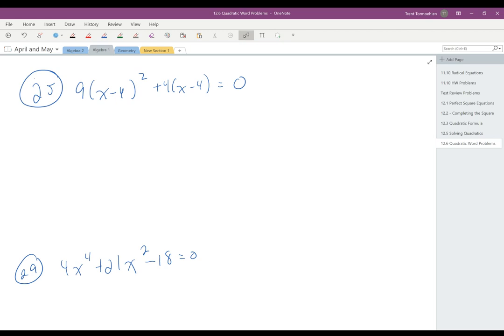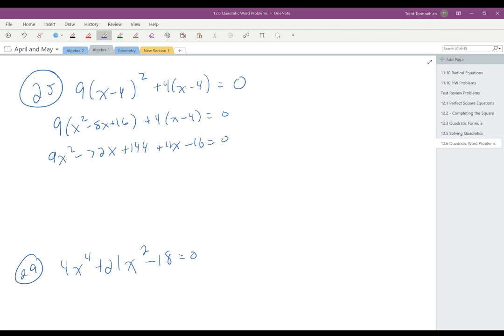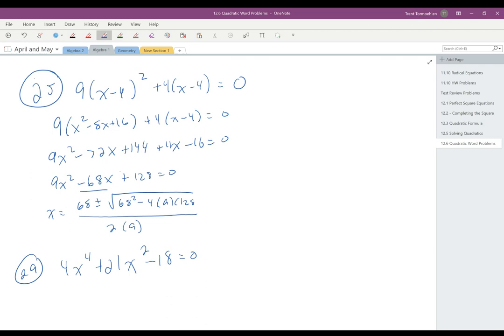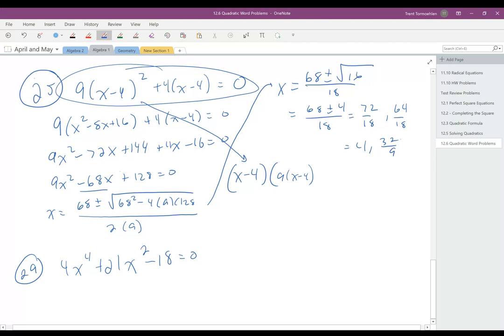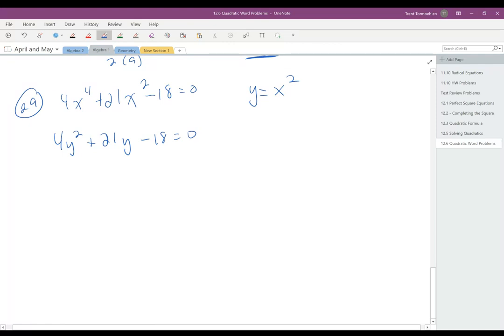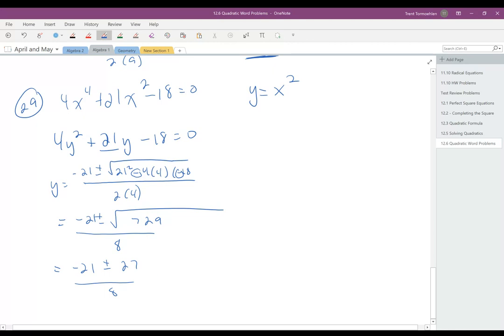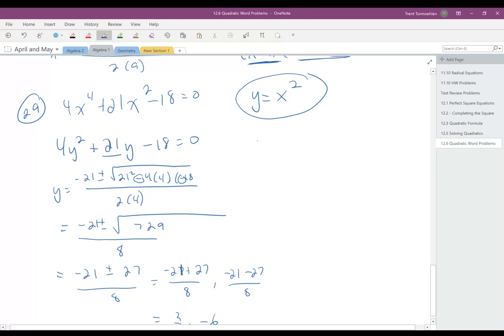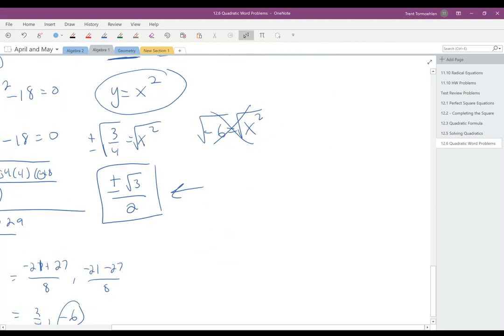Algebra 1 12.5 - #25 and #29